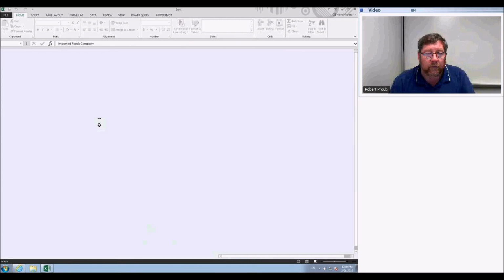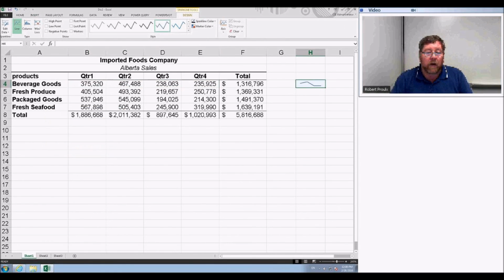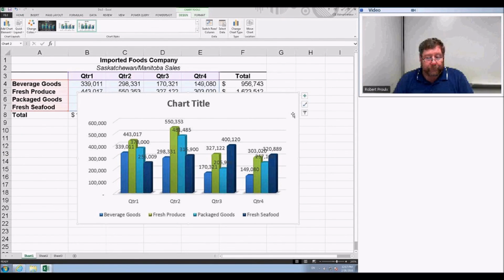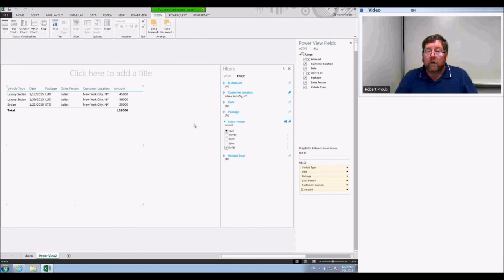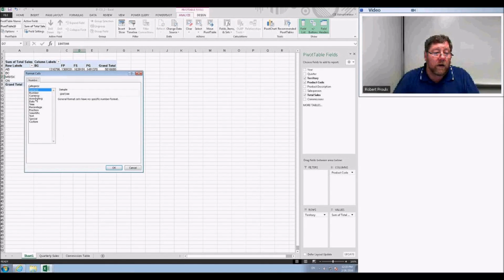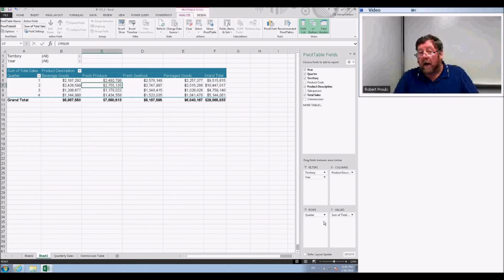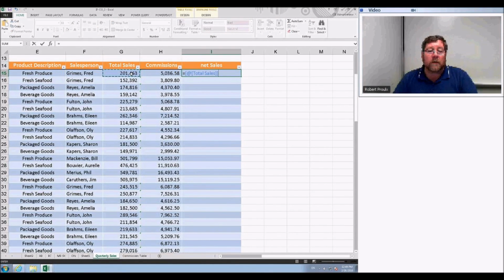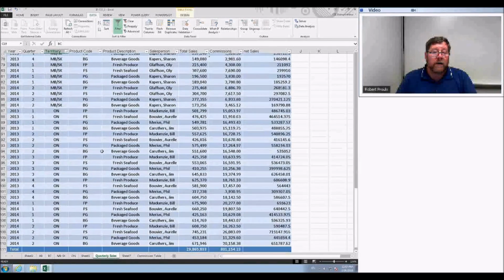Microsoft Excel 2013 Advanced Tips & Tricks Webinar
Learn about the new & improved features in Excel 2013 like the Quick Analysis button, Flash Fill Options & Chart Recommendations. Advance your skills with our Advanced Excel 2013 course